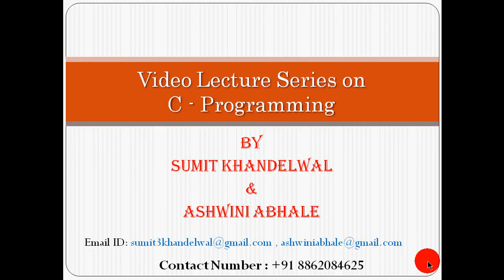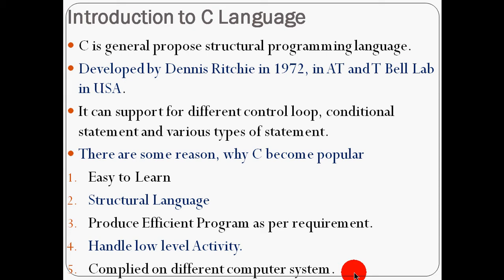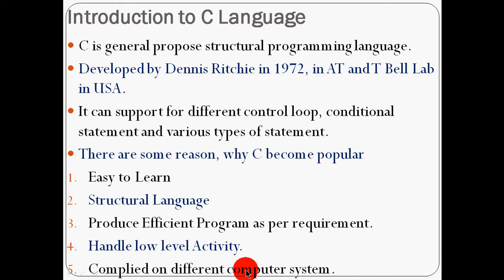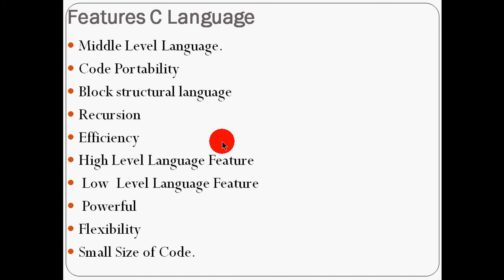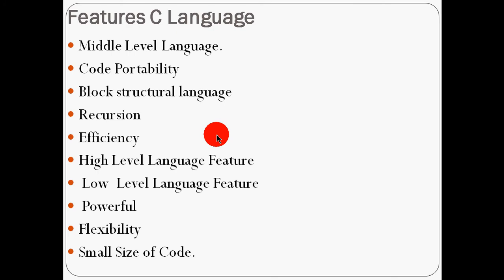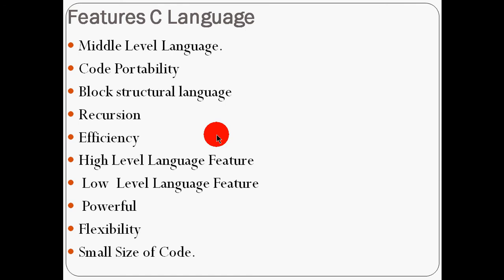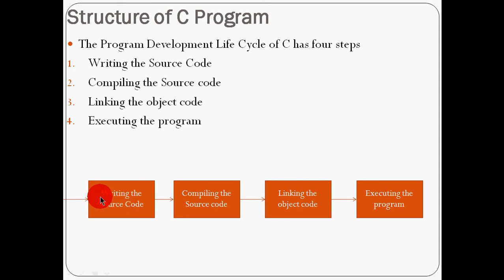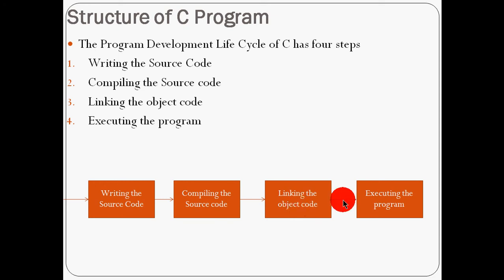Introduction of C Programming